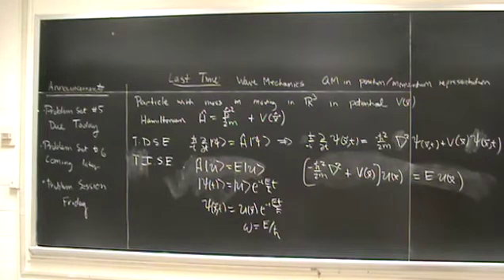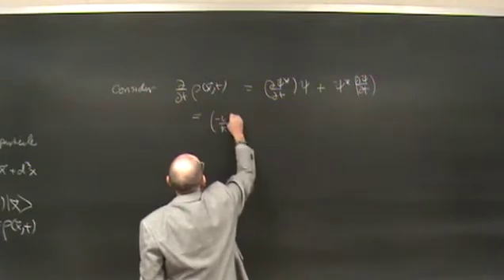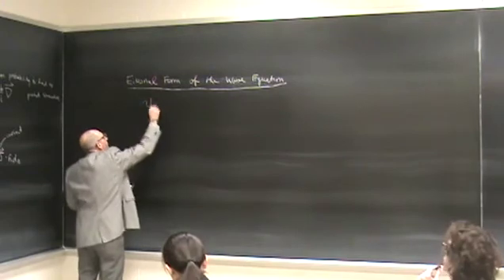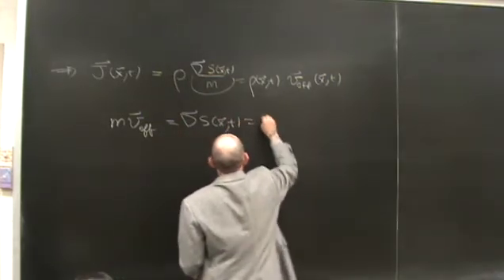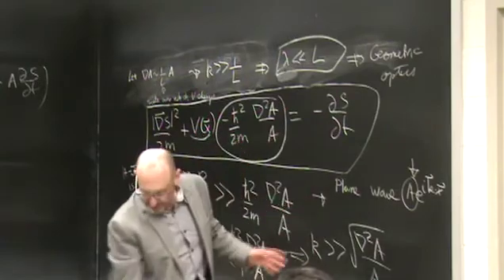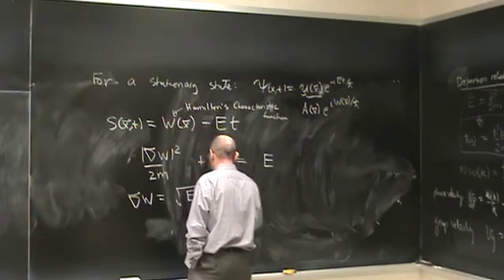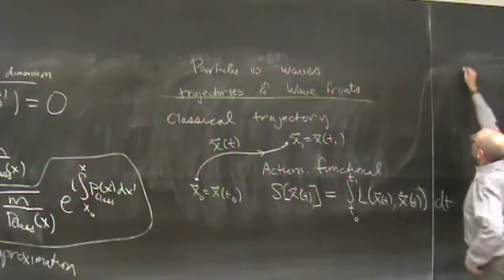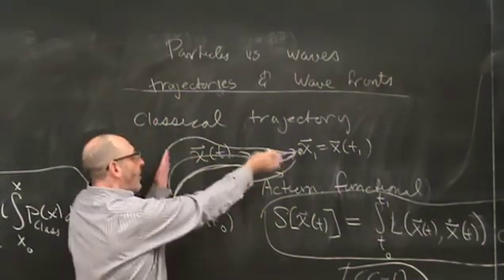Lecture 16: Wave mechanics, wave function, probability current, WKB, path integrals